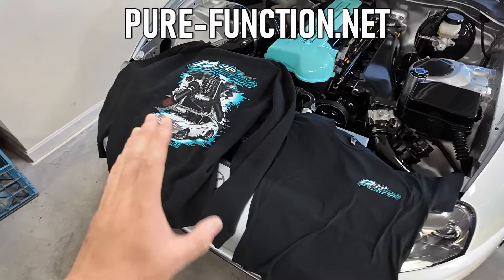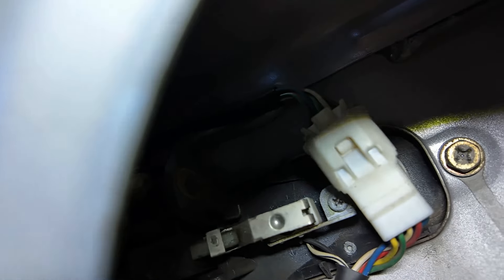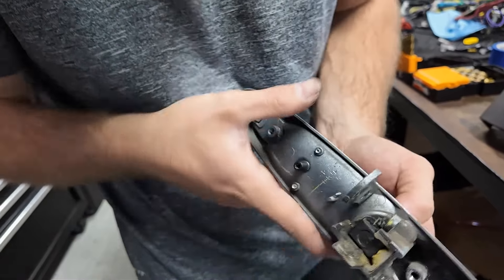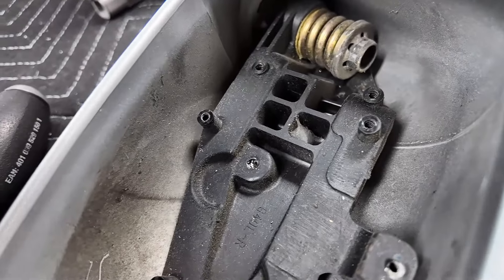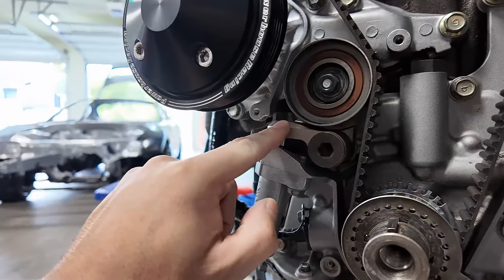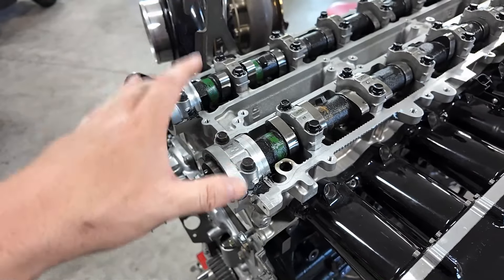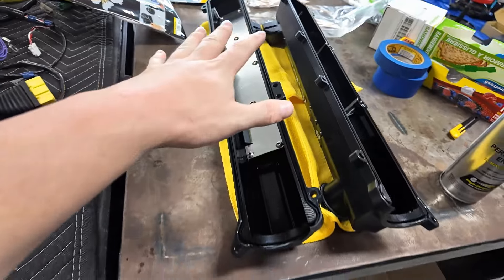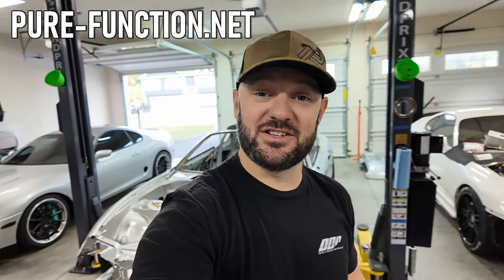MK4 Supra Restoration Pt.5 (Bad News For the engine) mirror & door handle disassembly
Rouzerville, PA
17250
***Social Media***